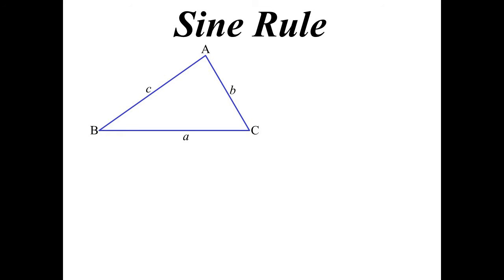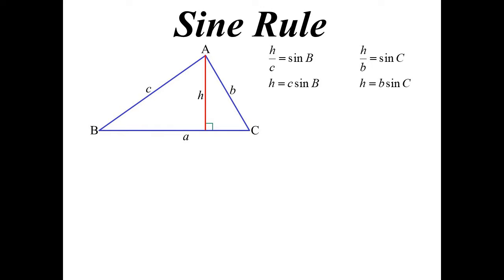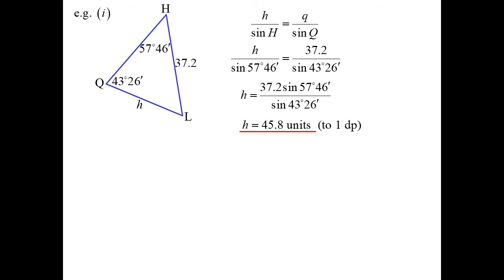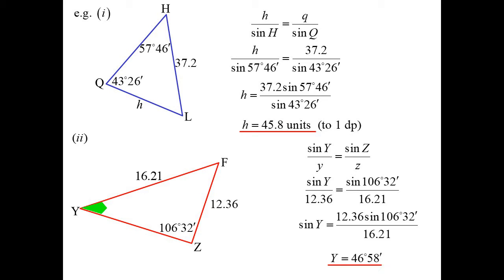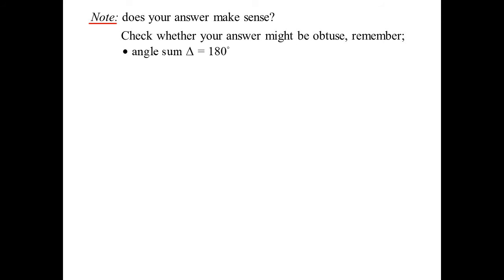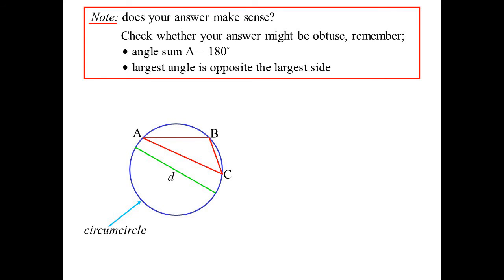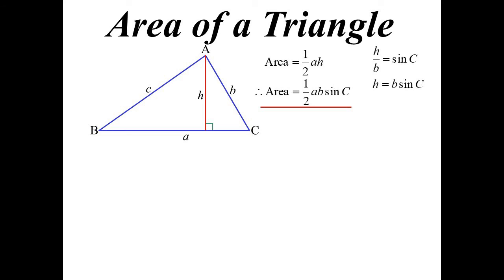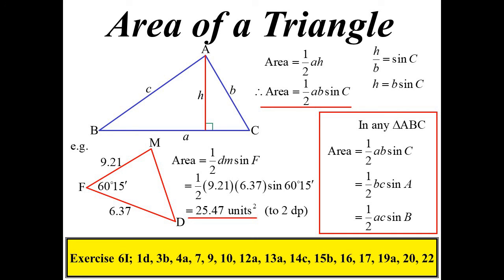11X1 T08 06 sine rule 2022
Using trigonometry in triangles that are not right-angled requires some new formulae